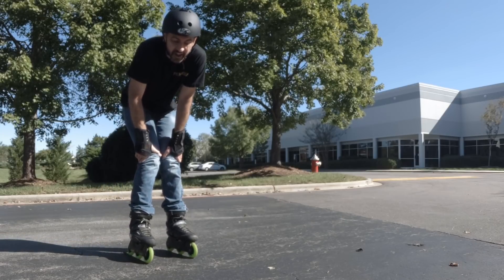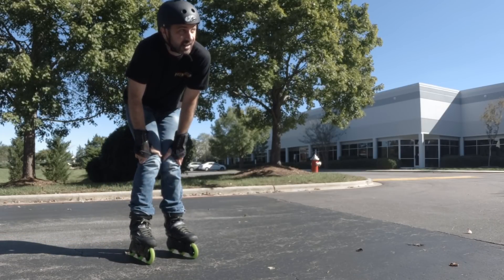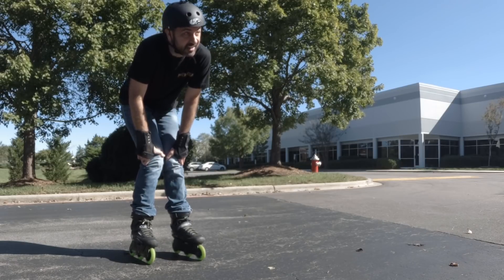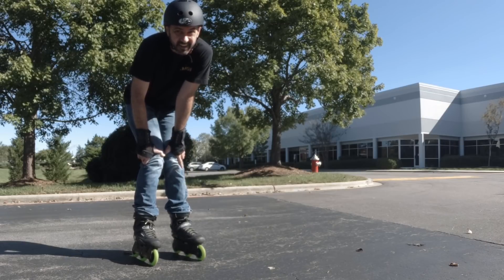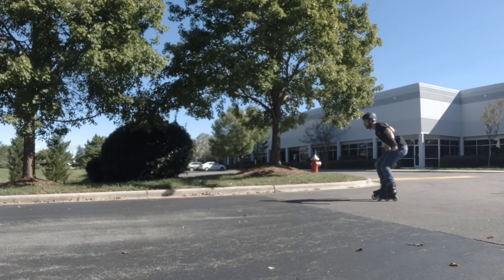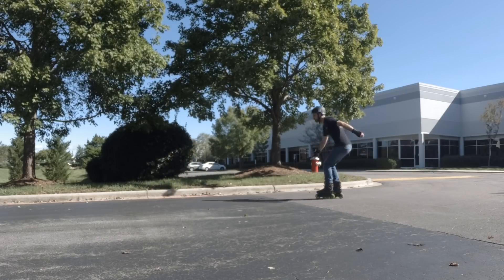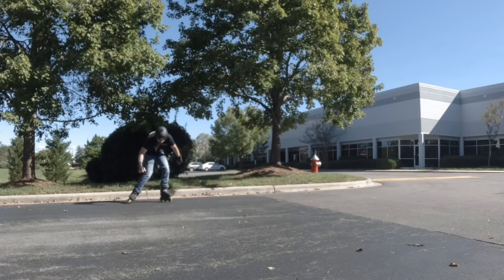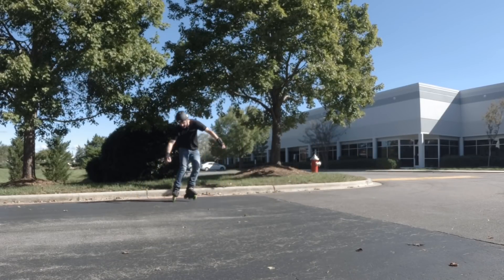Skating some 100mm wheels in the Kizer Trimax // Rollerblading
I love the feeling of the 100mm wheels in the Wizard NR100 and the K2 r100 frames, but didn't like the length. It felt too long for my style of skating. So today I swapped out some 100mm wheels in my Kizer Trimax. Loving it!